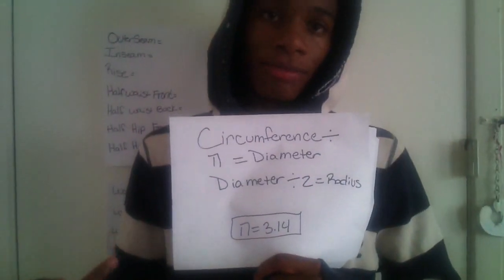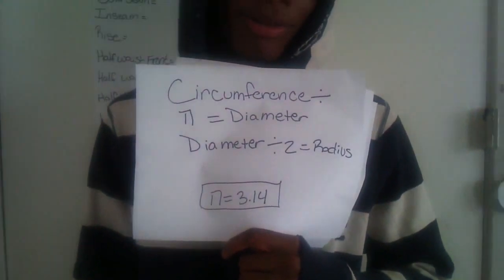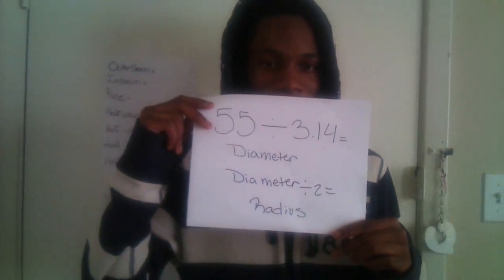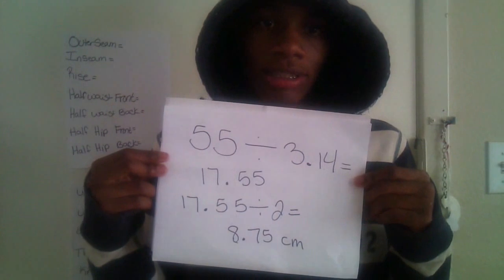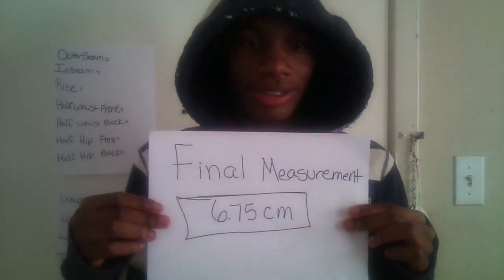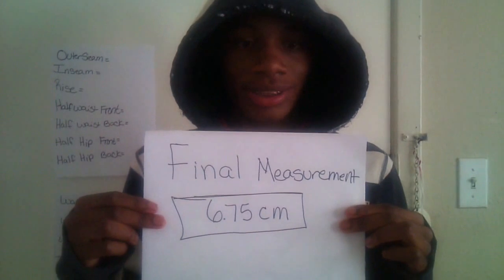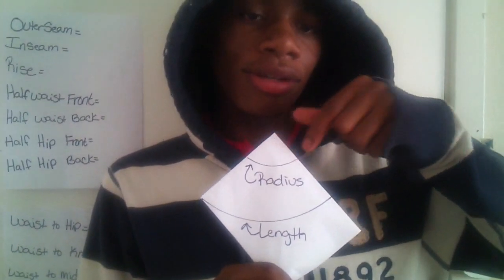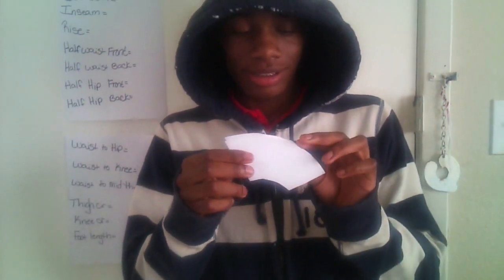Circle Skirt Geometry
This video is all about how to correctly figure out the measurement for the waist for the circle skirt. There will soon be a blog entry to accompany this video at: